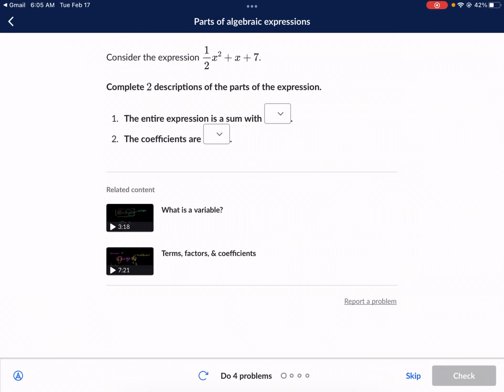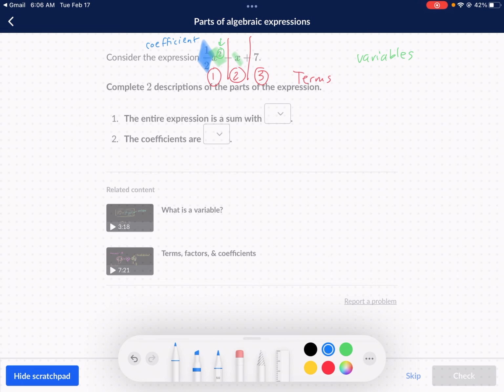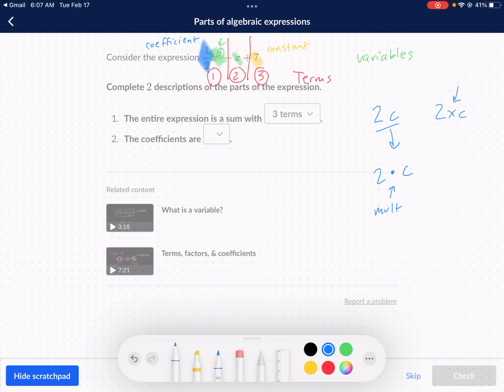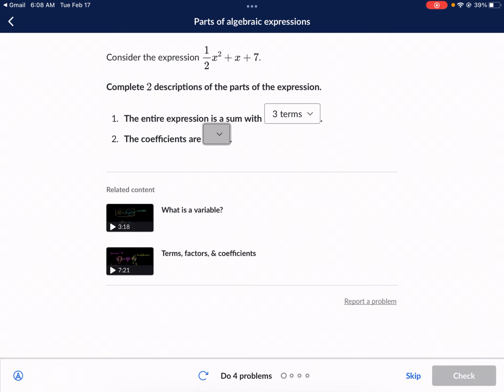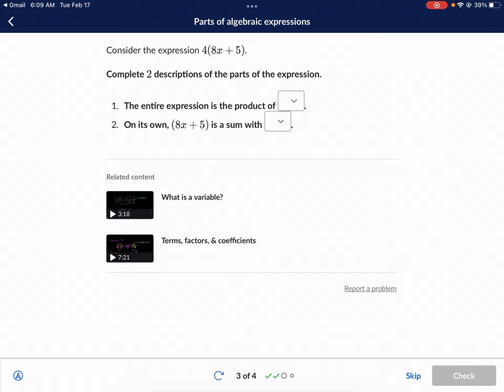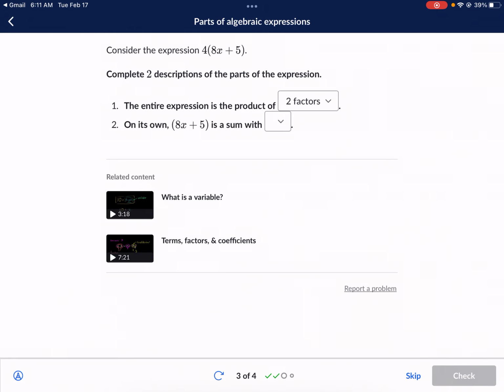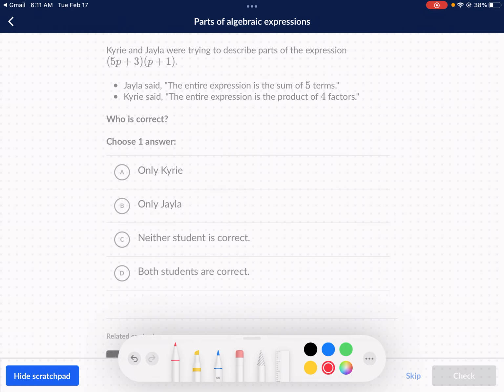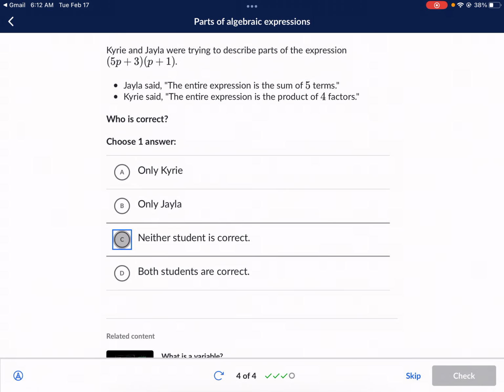Khan Academy Tutorial: Parts of Algebraic Expressions